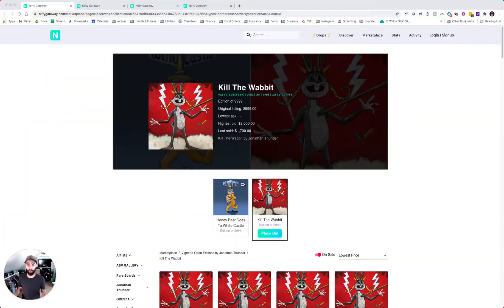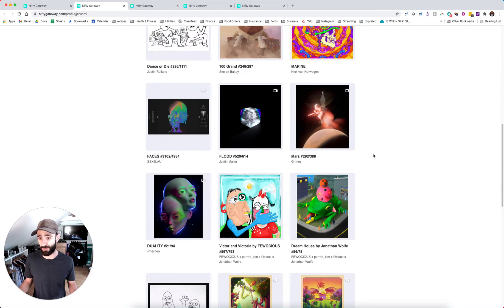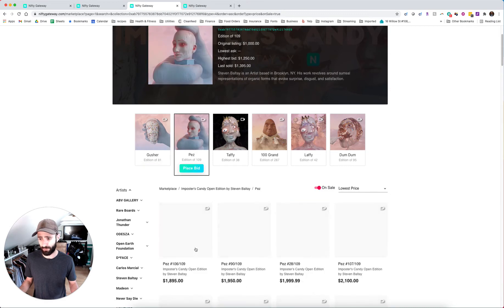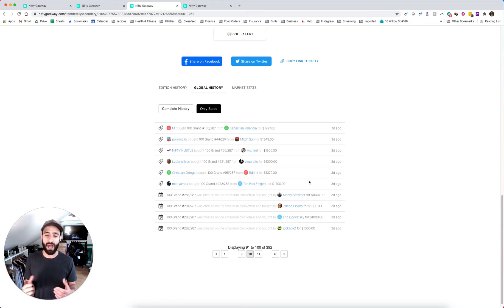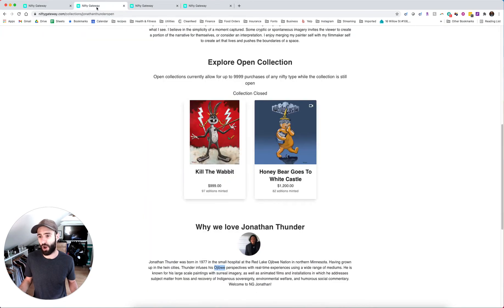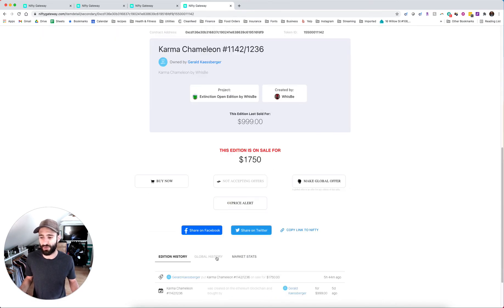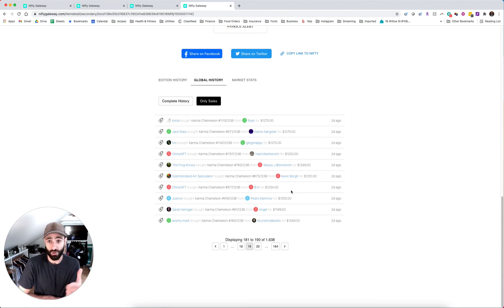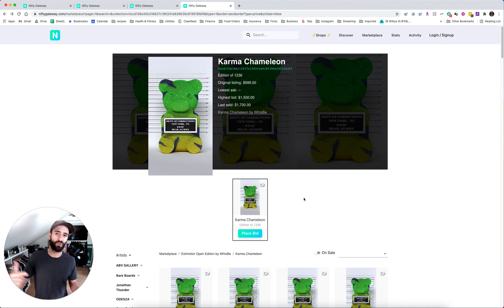Freestyle - 3-22-21 - Jonathan Thunder, Steven Baltay, WhIsBe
An analytical discussion on NiftyGateway drops featuring Jonathan Thunder, Steven Baltay, WhIsBe, among others.

Hosted by Crypto Pio